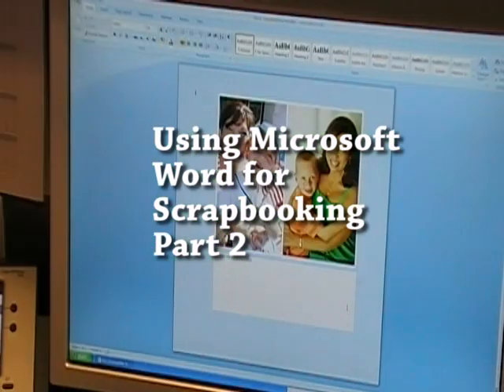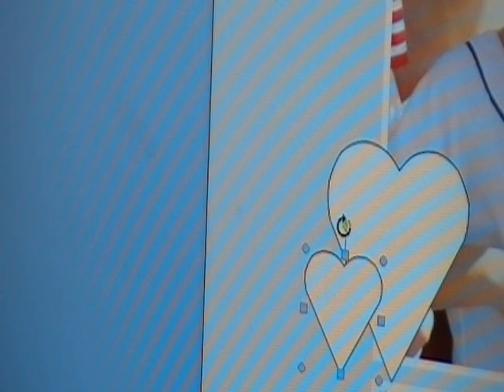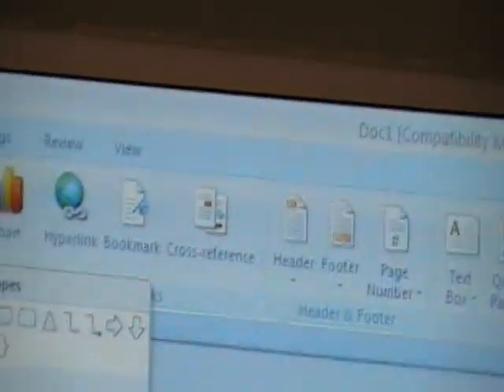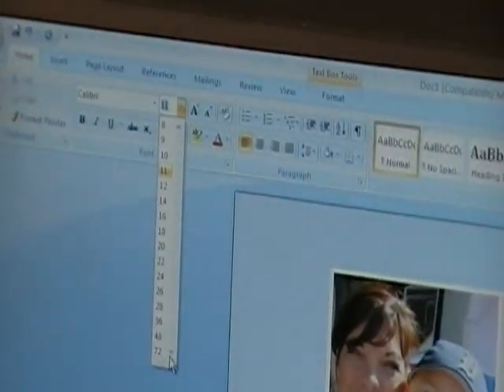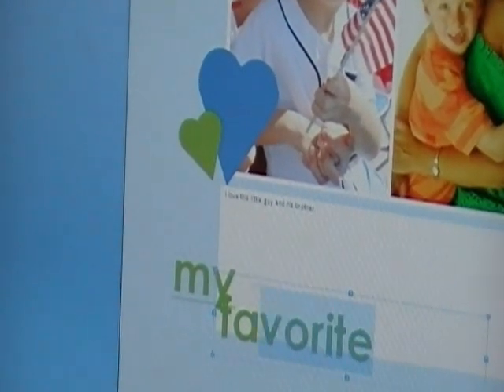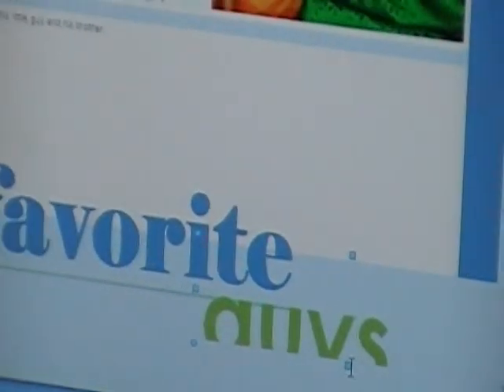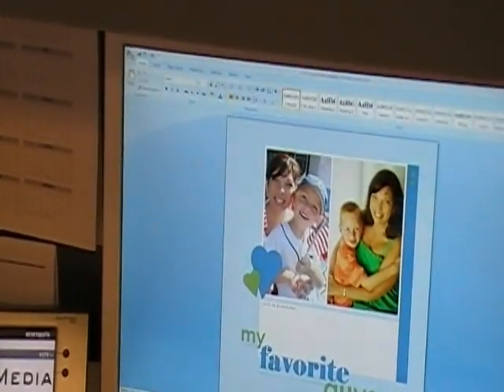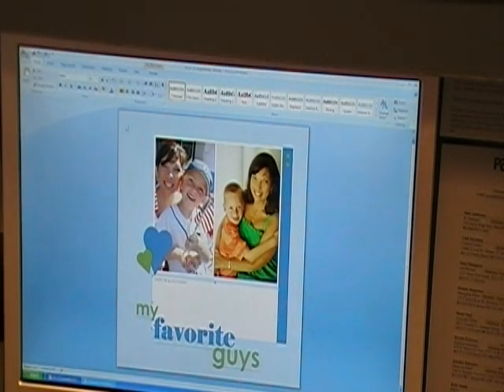Increase Your Word Power Tutorial - Part 2